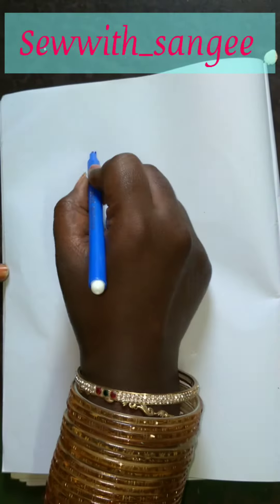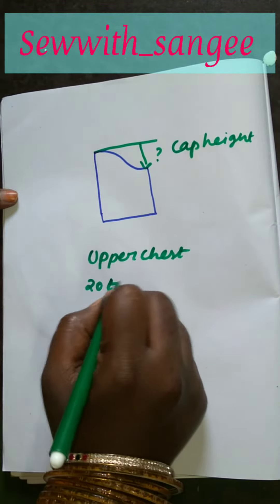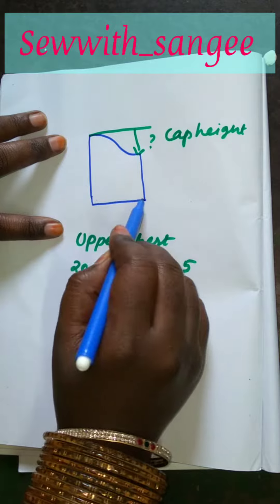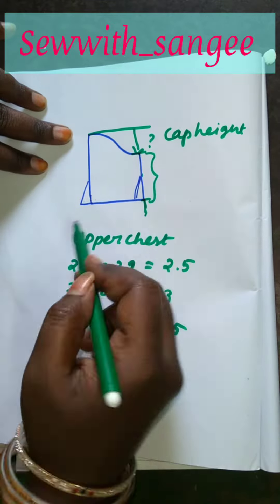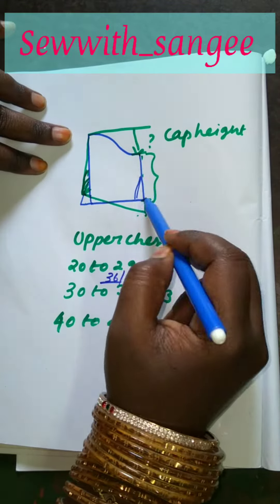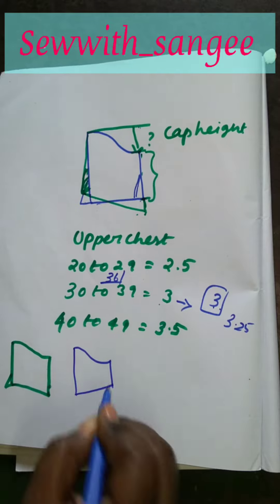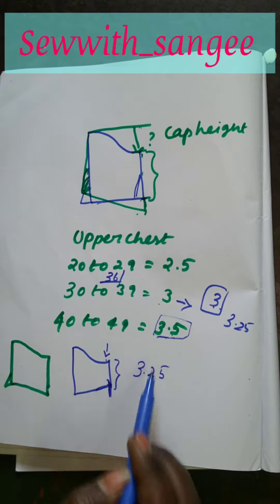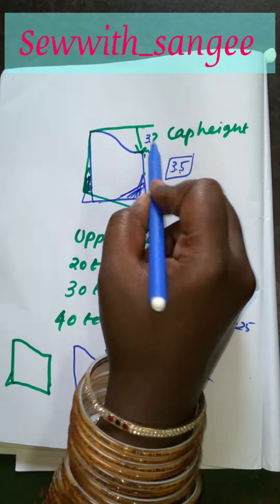பிளவுஸ் தைத்த பின் கையில் வரும் பிழை ஏன் வருதுன்னு இந்த வீடியோ பார்க்க புரியும்